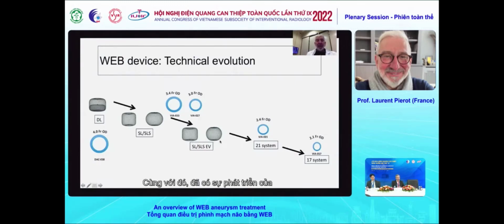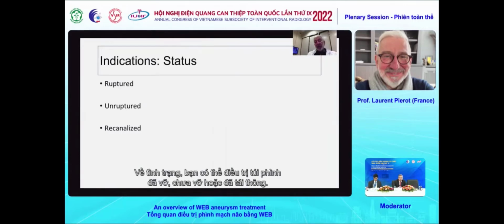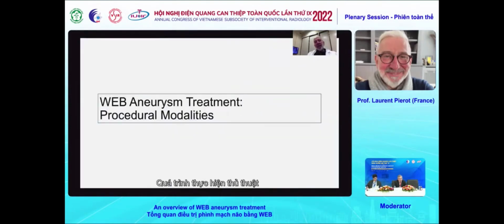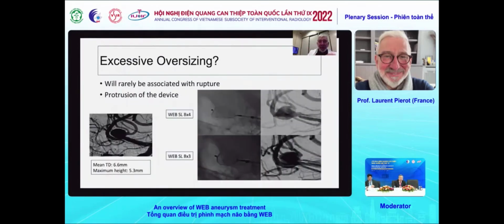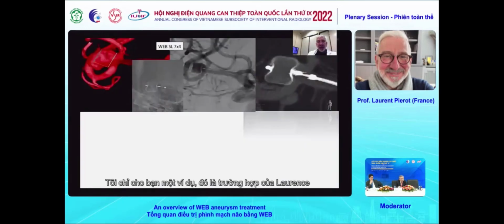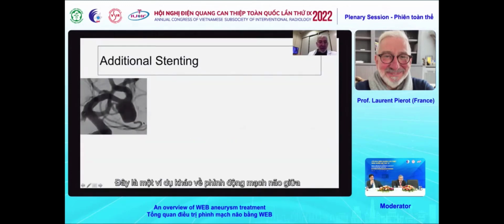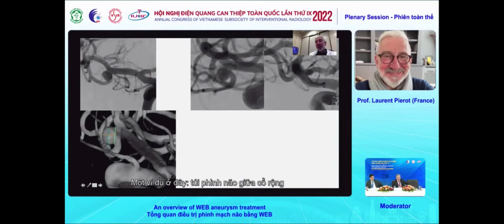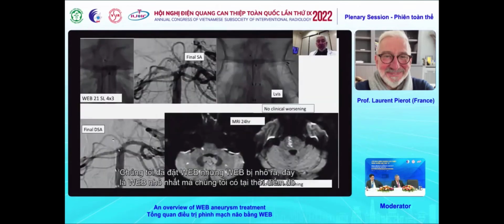An overview of WEB aneurysm treatment